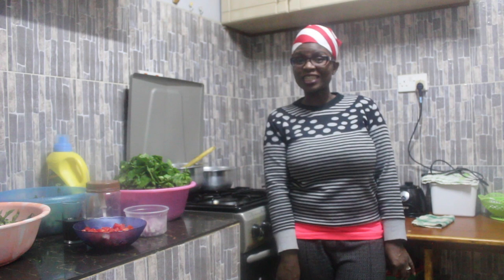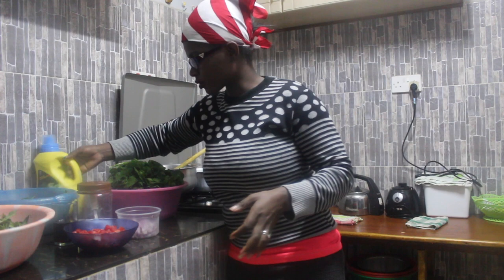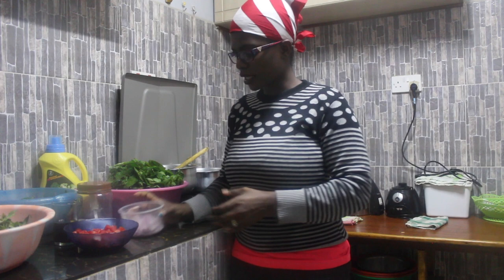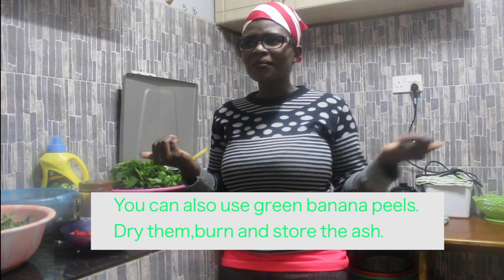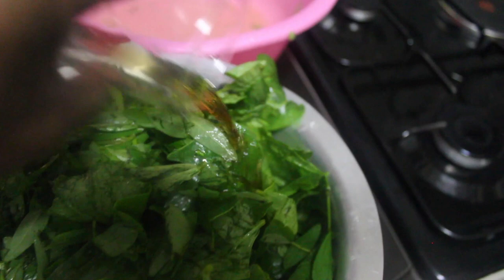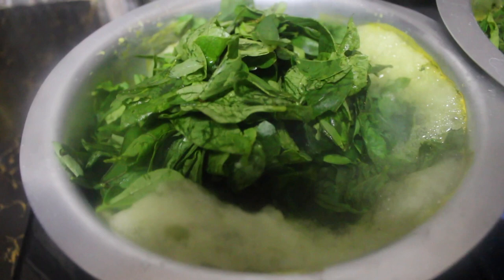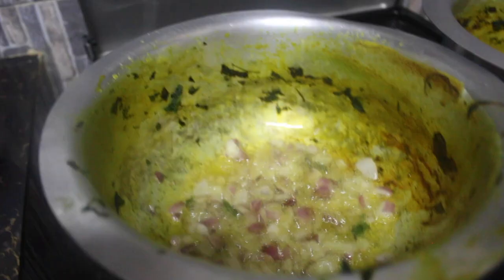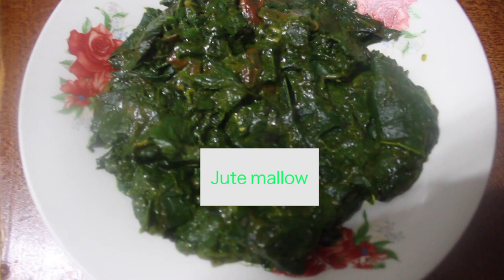Cooking Traditional Vegetables/Secret Ingredient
In this video, we make indigenous(kienyeji) vegetables the Western Kenya way with an amazing ingredient.